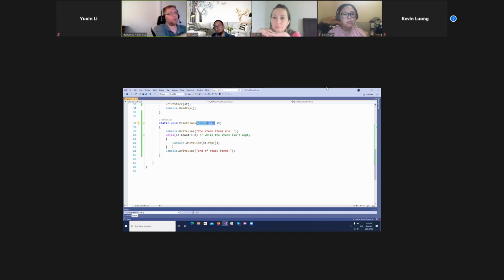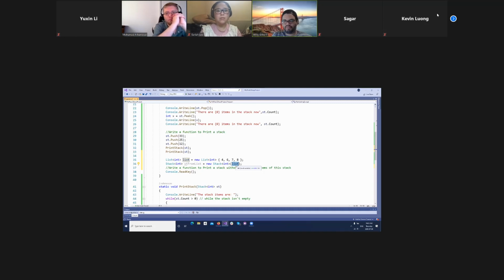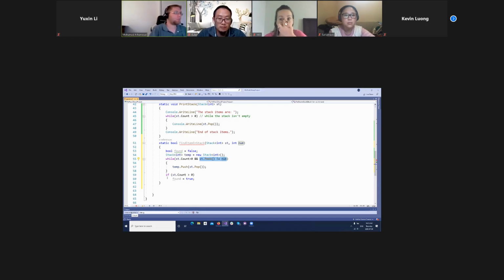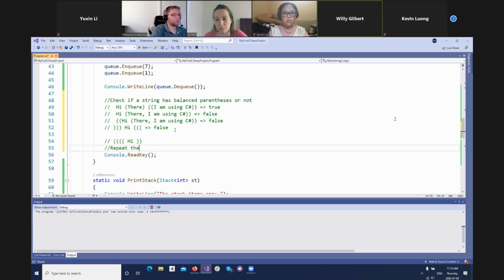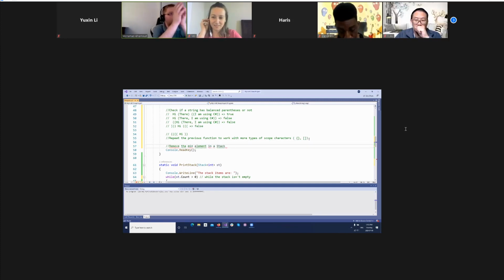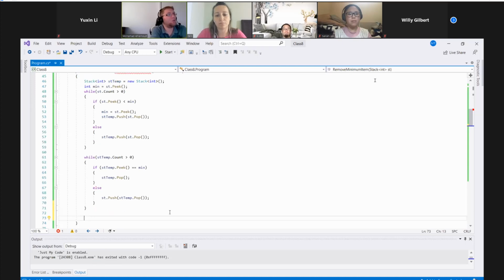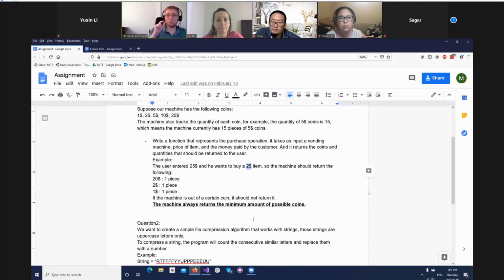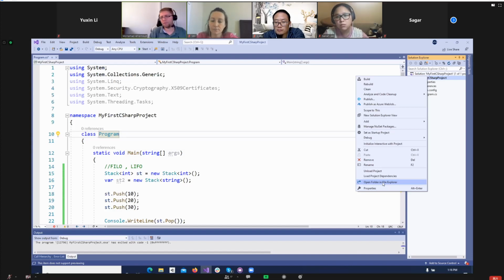2020 07 09 lecture